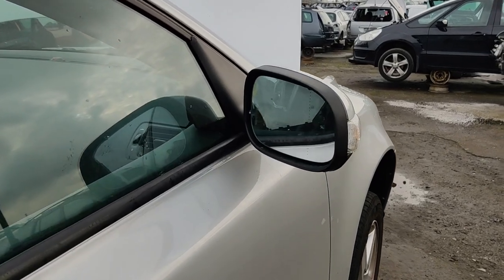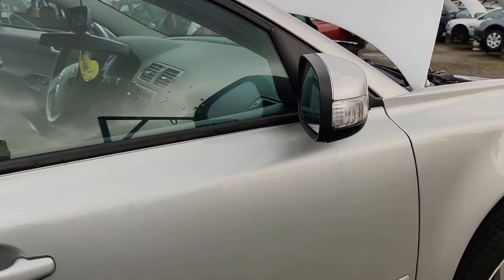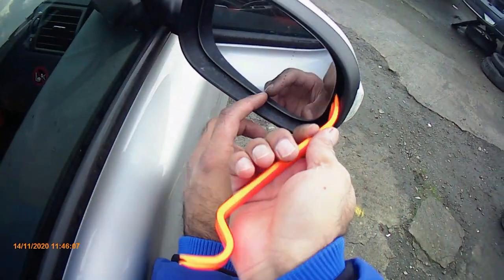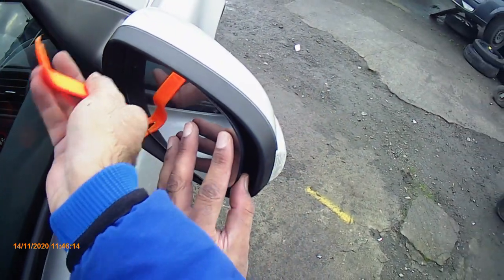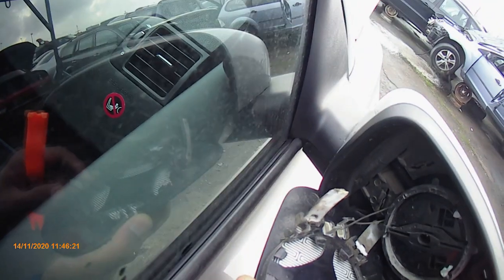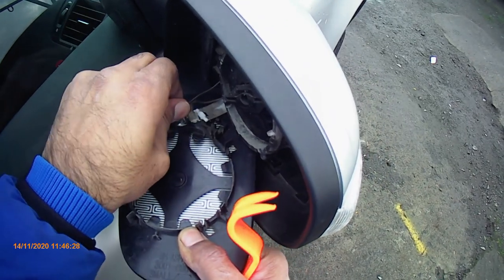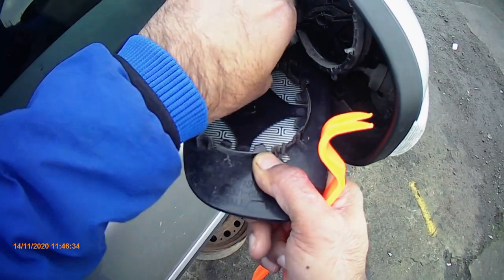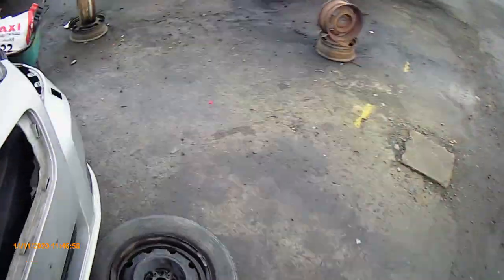How to Remove Volvo V50/S40/C30 side view Mirror Glass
Volvo V50
Volvo S40
Volvo C30
Side Mirror Glass